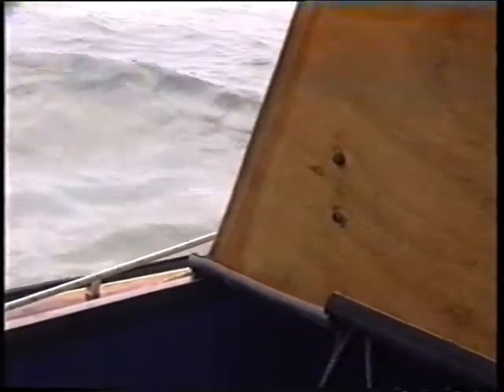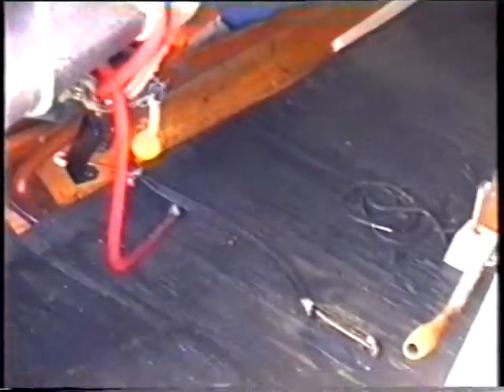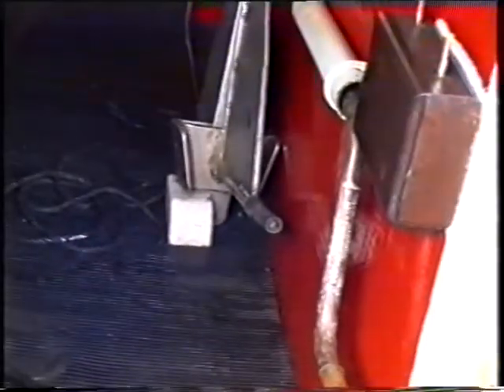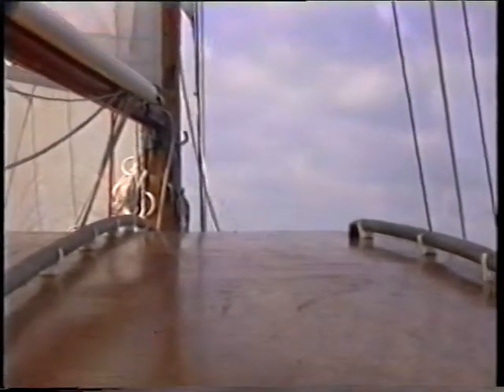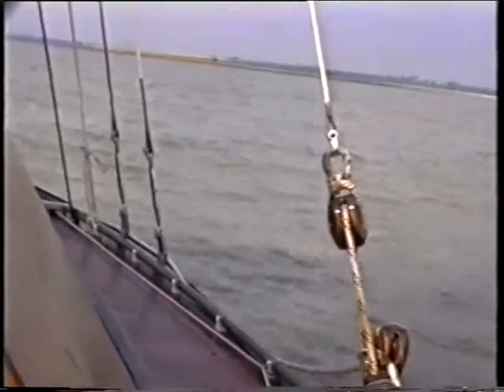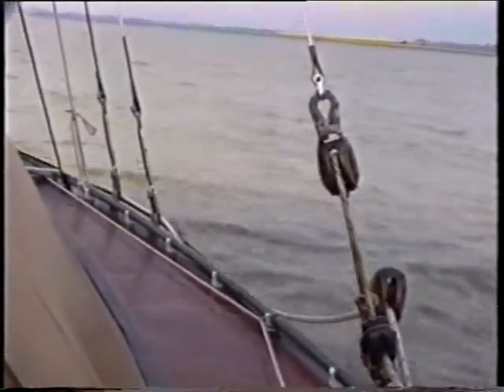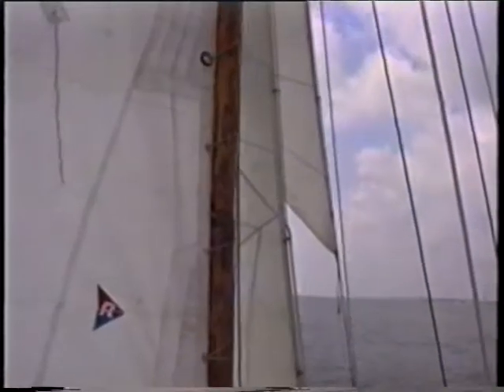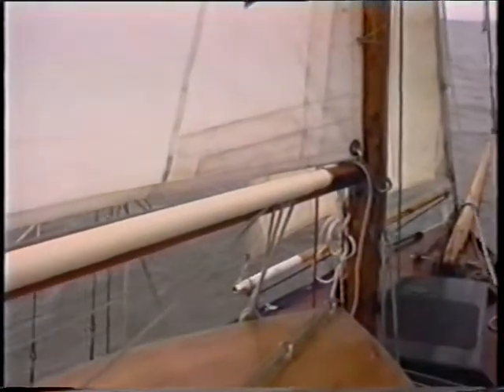Gaffer Emma of Bosham - Details while sailing 1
Sailing my 1870 gaff cutter, Emma of Bosham, off Frinton, Essex and taking some close-ups of her gear. 24 foot on deck and 8 foot six inches beam she is a New York Sloop which was a very common workboat on the eastern seaboard of the States. Fast and handy, they would ship the mast forward and convert to una rig in winter then move it aft and ship a jib on a bowsprit for the lighter summer winds.
I have rigged her for my single handed sailing. Though I enjoy company, I won't let a lack of crew stop me sailing.